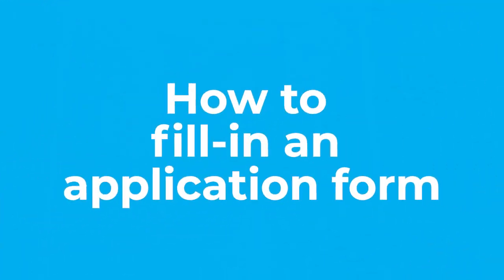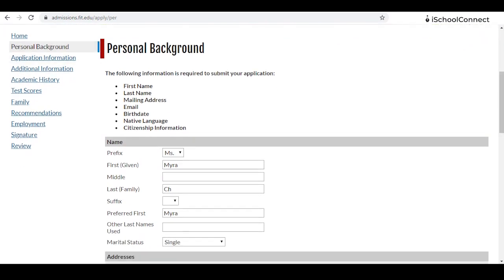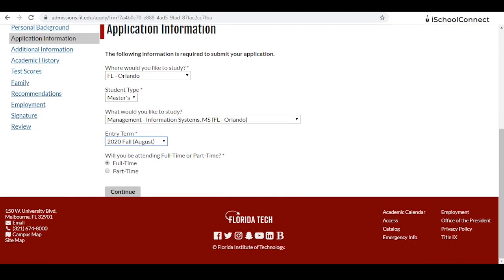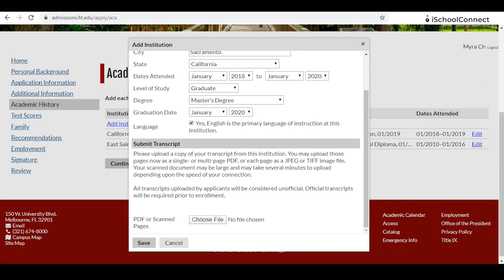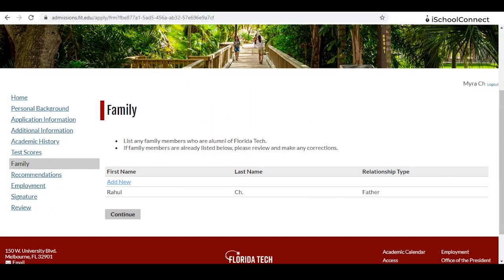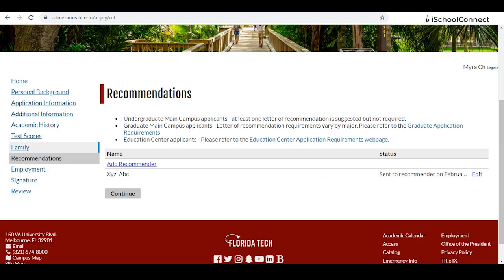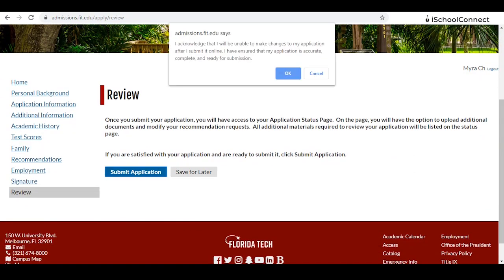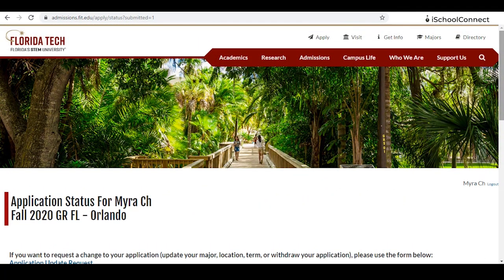How to fill an university application form | Florida Institute of Technology | iSchoolConnect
Here’s a free '9 secrets of studying abroad' guide for you!

University applications for studying abroad can be very confusing! Any mistake in your application could cost you your university admission. Therefore, it’s very important to apply to universities abroad properly. To help you get an idea of what that is like, we applied to @FloridaTechOfficial as an example

Confused about which documents you need to study abroad? Take a look at this document checklist for studying abroad

We are always eager to help you with your Higher Ed related queries! If you have any other queries regarding studying abroad, you can drop your questions at our discussion